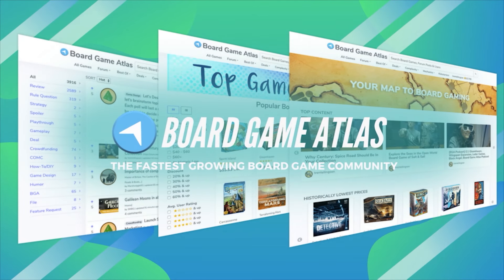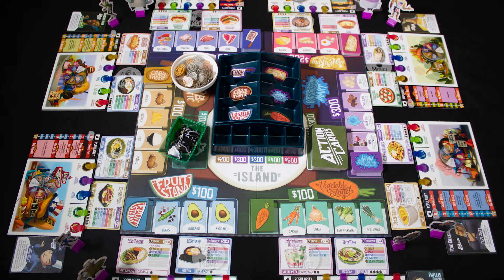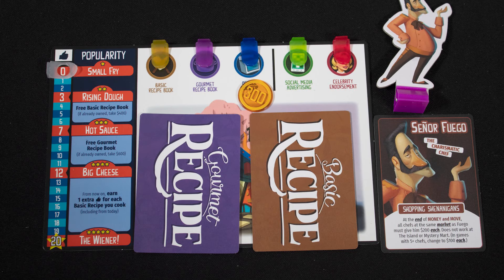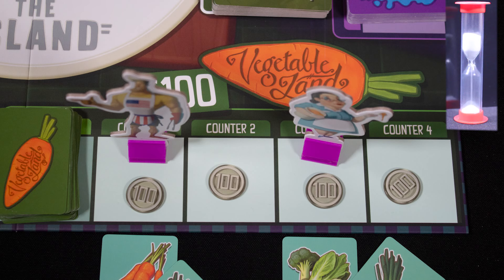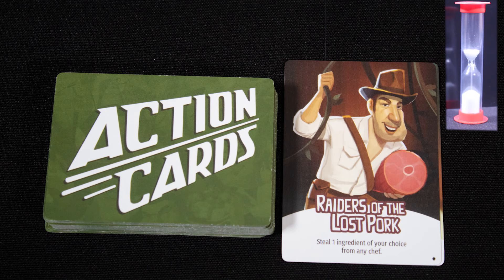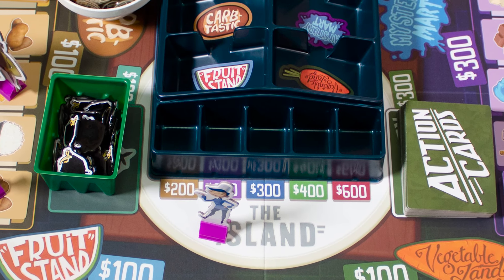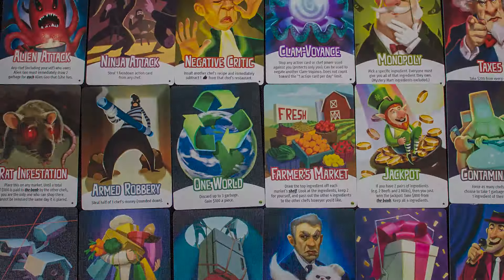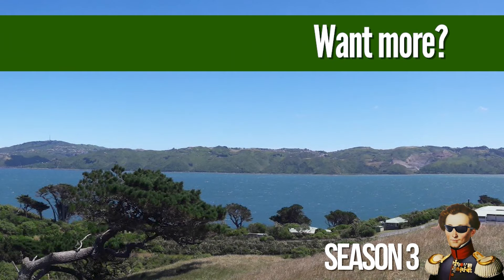Rival Restaurants in about 3 minutes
A short summary of Rival Restaurants in about 3 minutes

Designer: Gary Alaka, Rob Chew, Jon Kang
Artist: Audrey Jung
Publisher: Gap Closer Games

3 minute board games are J Carmichael and S Rodgers